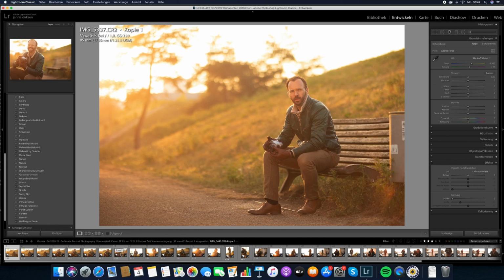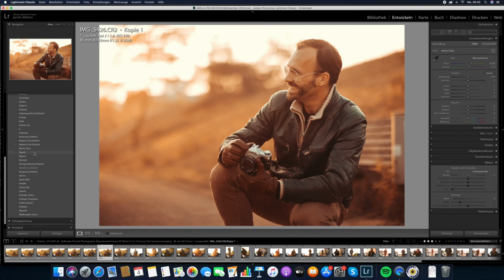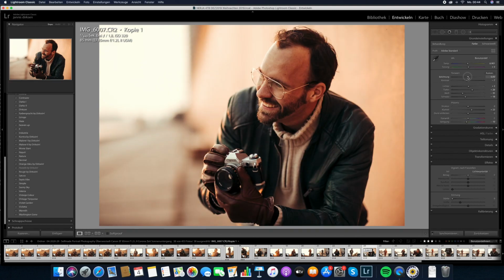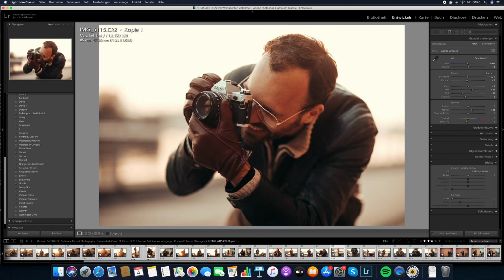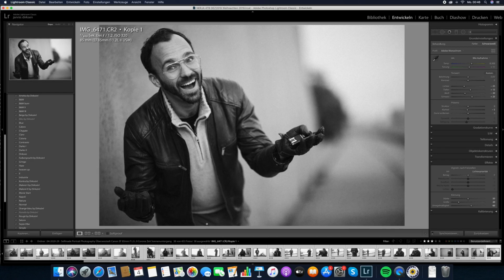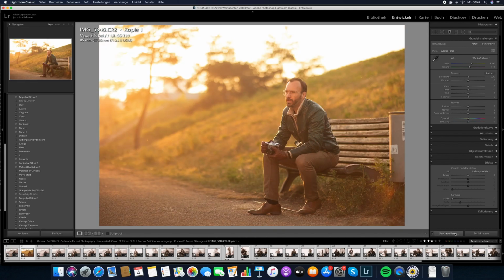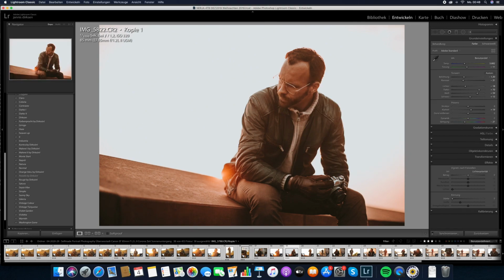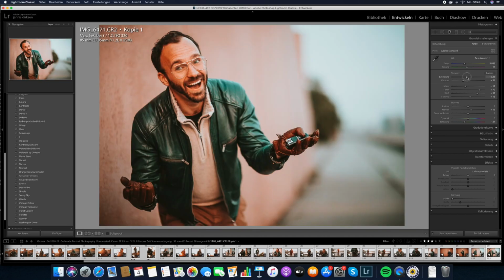LIGHTROOM PRESETS Masterclass - how to edit like a Pro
Photography has developed over the years. From film photography, where editing was not that much of a deal, the digital photography comes alive in the editing process. It can be a headache to get to a final image and when you have a mass photography business like event photography or weddings, it can take hours to edit just the images taken on one day or evening. To help you I created a Lightroom Preset Pack. This video is to show you how you can get quickly to a great result very very quickly so you have more time for quality time or to take more pictures :) Have fun!

Over the years I have collected my best Lightroom Presets and now you can have access to them as well. Get the same Presets that I used in this video so you can get the same looks in the same time I got to these results - get them right here:

Learn how to take incredible self portraits like I did here in this video. How I did it and how can you this too you can learn all about it right here:

Learn how to get great images straight from the camera without any editing needed - it works for any camera: